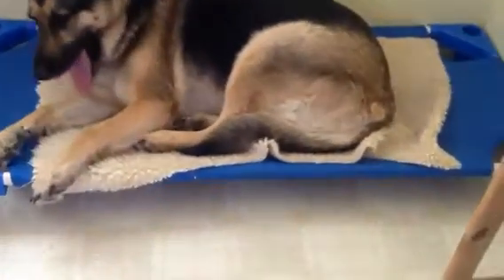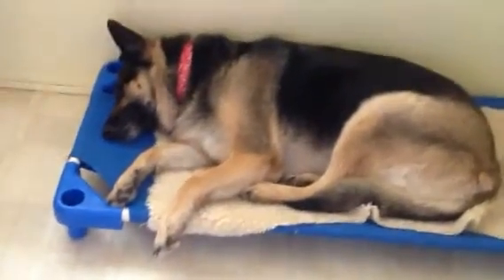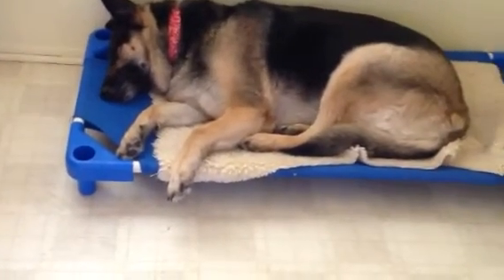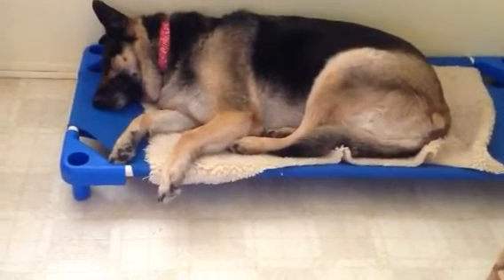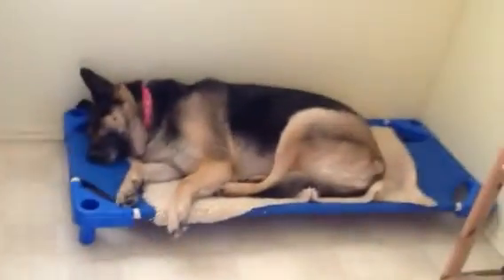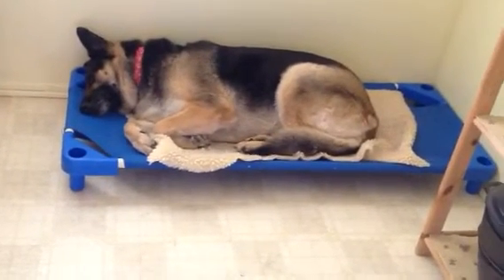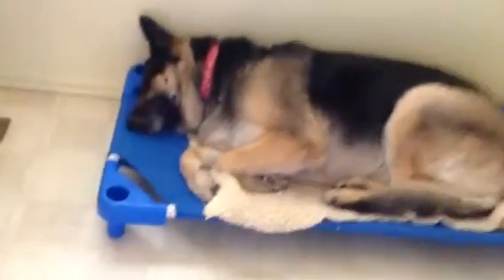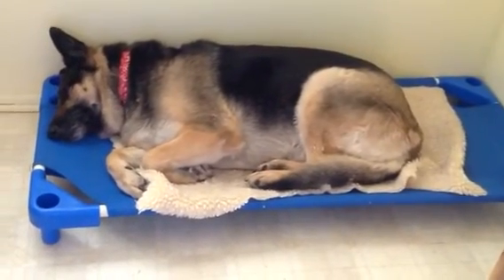$90 dog bed for eight dollars